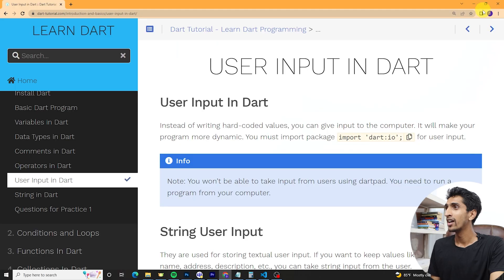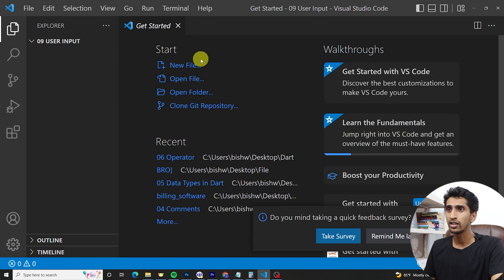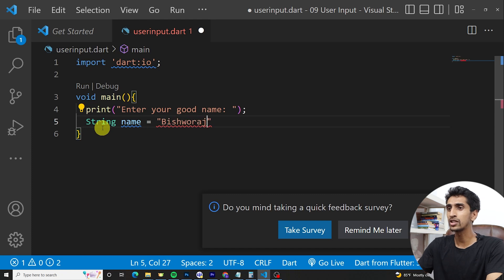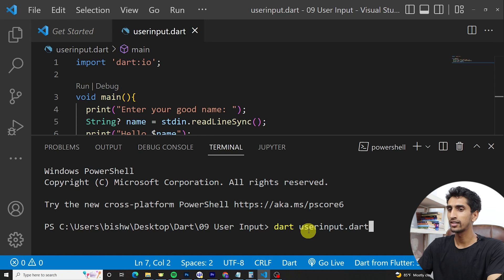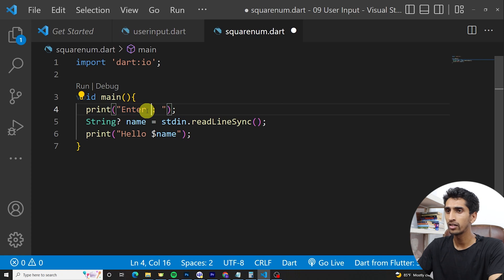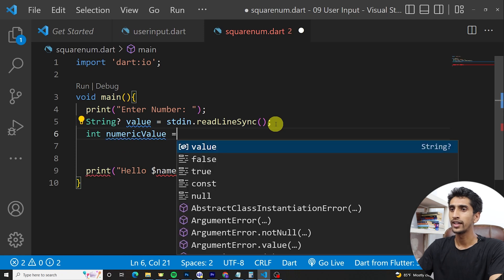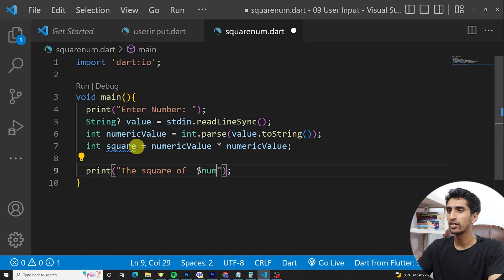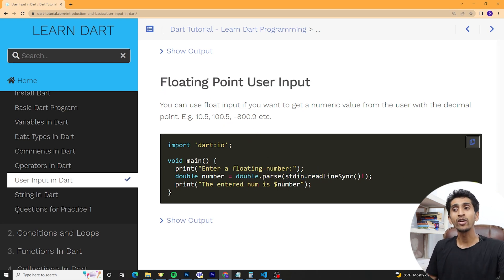User Input In Dart - Learn Dart Programming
This video covers detail information about user input in dart. You will see demo of how to use user input for String, int and double in dart.

Timestamp For Video:
00:00 - 01:07 Introduction
01:07 - 03:13 String User Input In Dart
03:13 - 06:16 Integer User Input In Dart
06:16 - 06:35 Conclusion